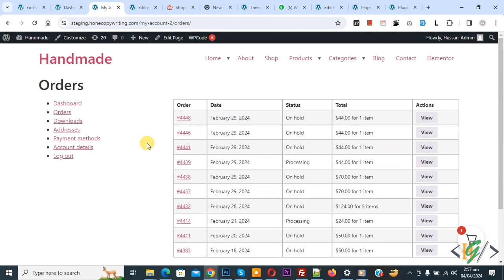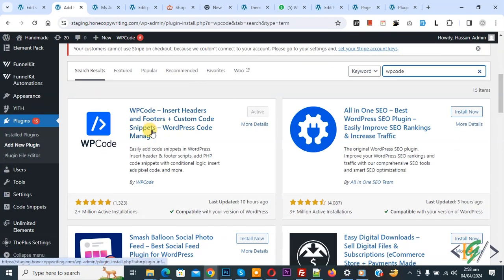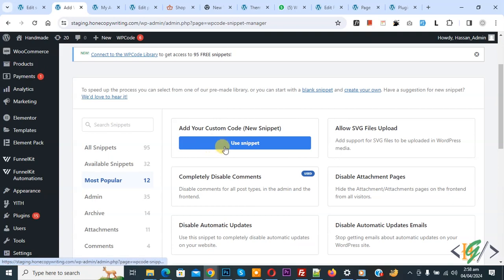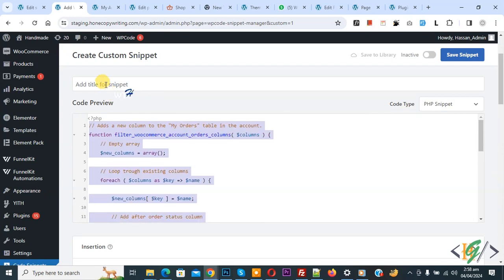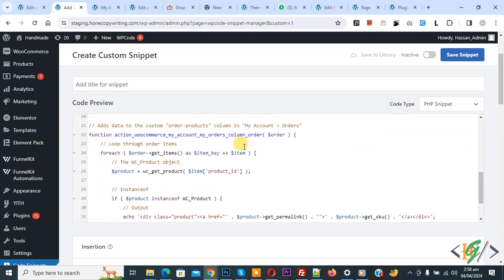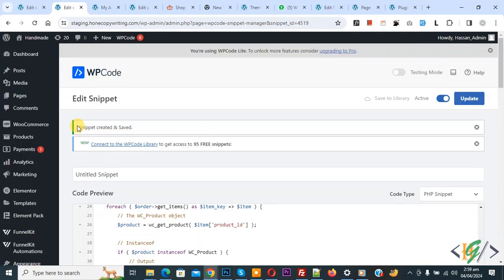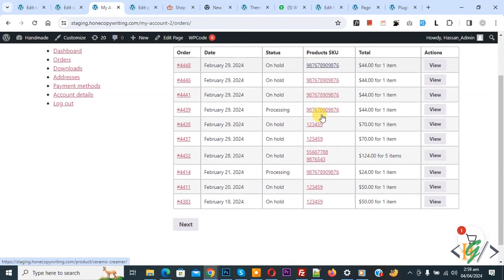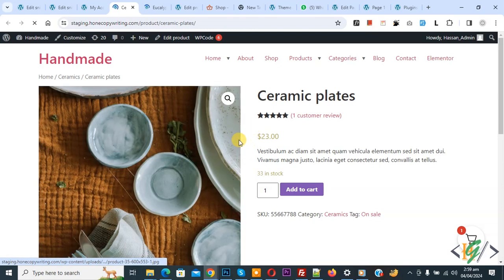How to Display Product SKU with Product Link in New Column in Orders in My Account in WooCommerce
In this woocommerce tutorial for beginners you will learn how to show products stock keeping unit number with their product link in order page / section in my account page using custom php snippet in wordpress website. So by adding code we will create new custom column and add product sku in that column.